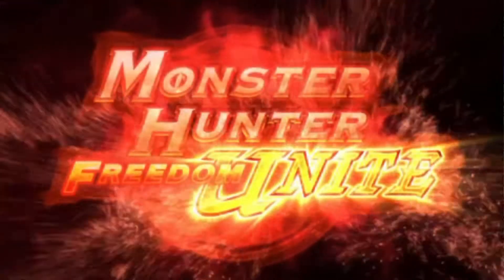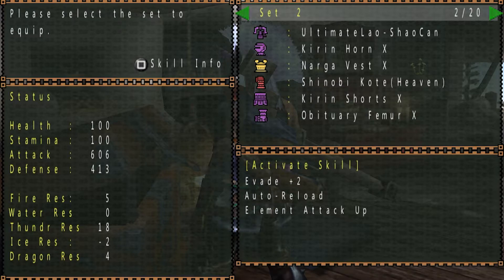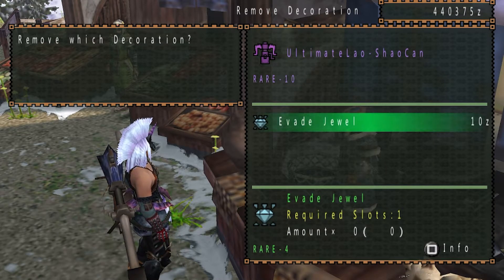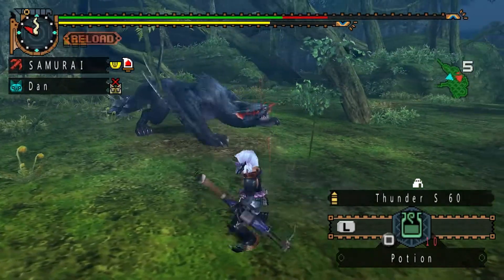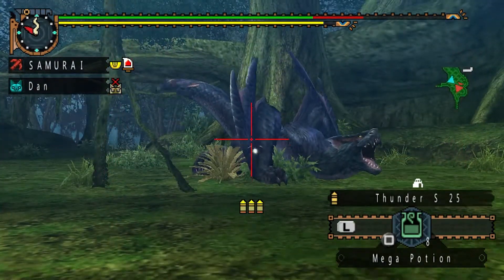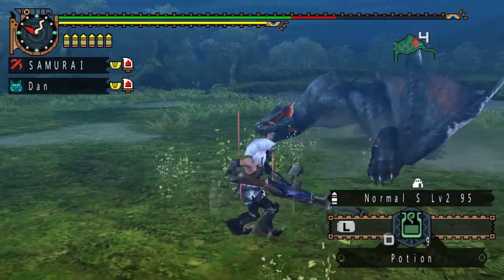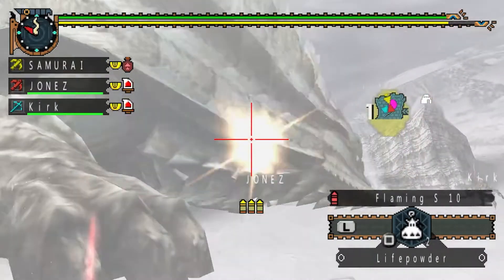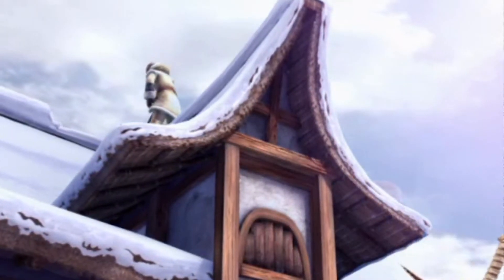Best Auto-Reload HBG | MHFU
Hello everyone and welcome back to another Monster Hunter Freedom Unite video! It has been a few months since I have made any MHFU content but a comment on my 5 MHFU TIPS FOR NEW CHARACTERS video was asking what set I was using for auto-reload so I decided to make a video on this amazing set. This set comes with Evade 2, Auto-Reload as well as Elemental Attack Up. It is perfect for almost any monster in the game being able to shoot all level 3 ammo and Fire, Thunder and Water ammo! It is a set that requires some valuable materials but is well worth it in the end. Make sure to bring book of combos and lots of combines because you will eat threw your ammo very quickly with auto-reload. This set is awesome for solo play but shines the brightest when used in multiplayer hunts.

Go check out Athena's page for the tool to create your own awesome armor sets!